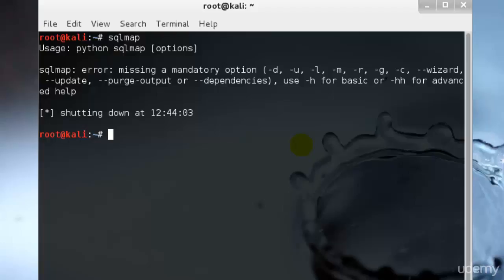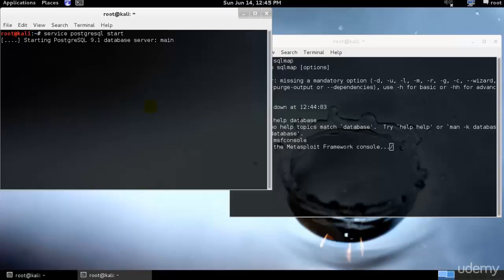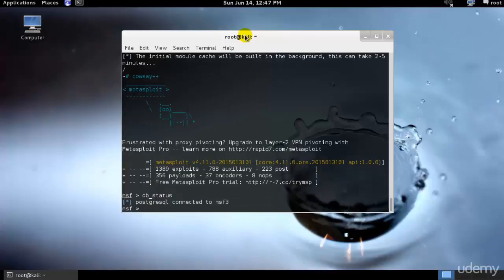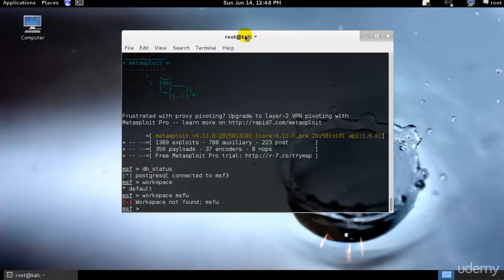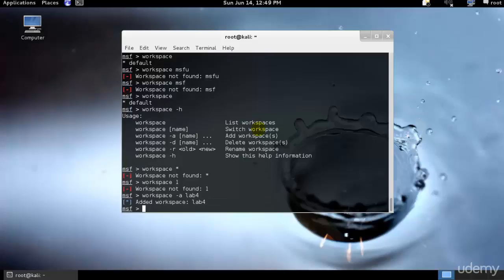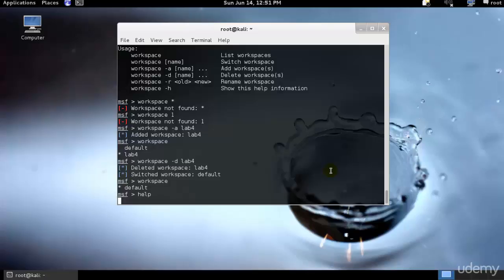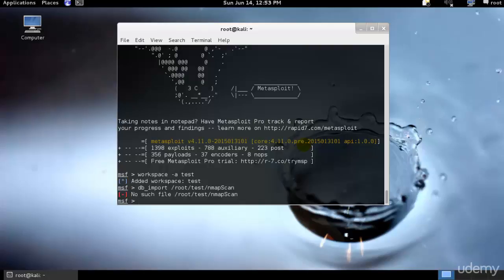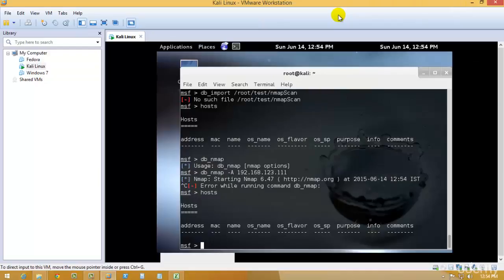117 Importing Databases